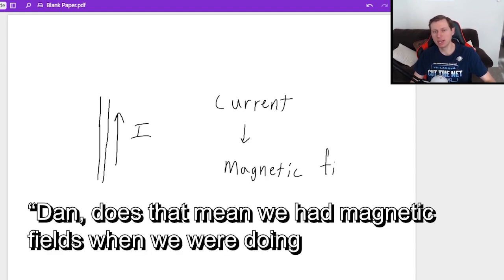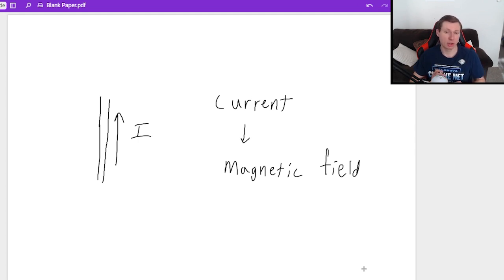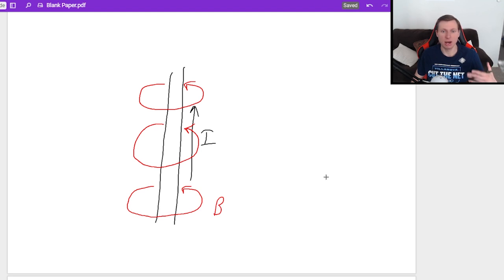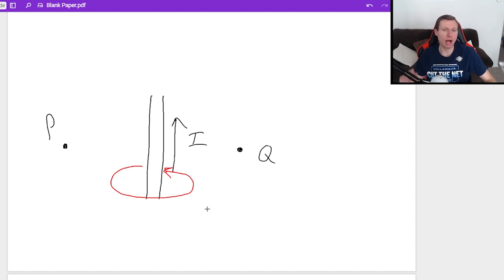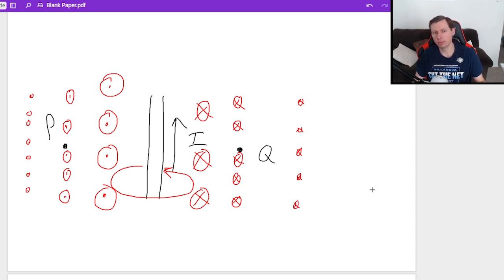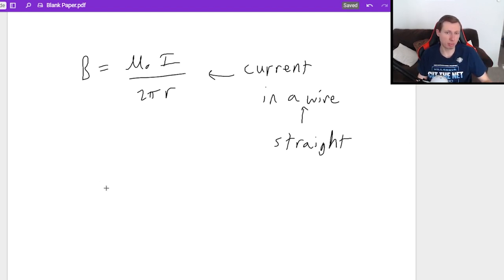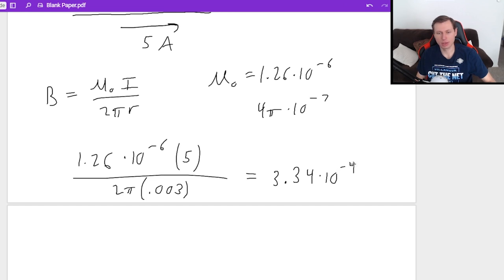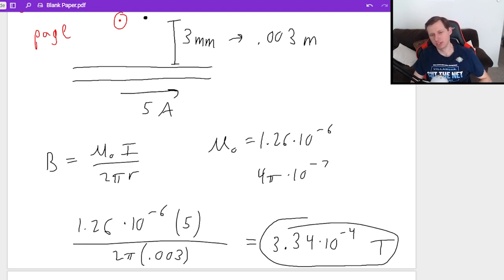How to find the Magnetic Field in a wire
I explain how to find the magnetic field in a wire. We find the direction using the right hand rule.